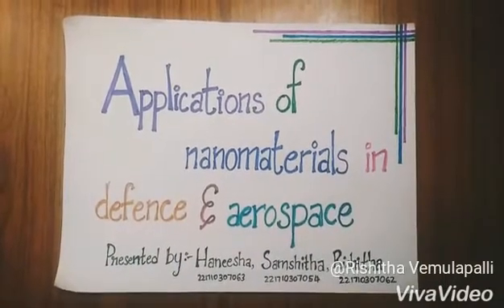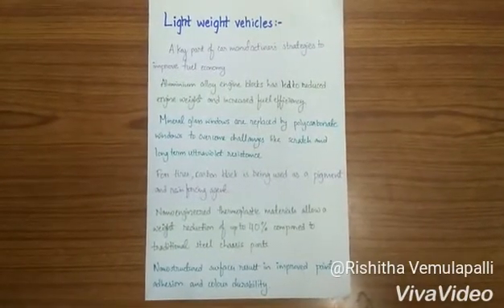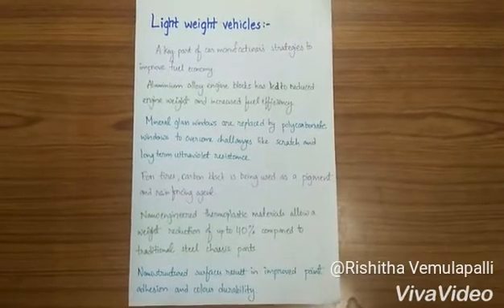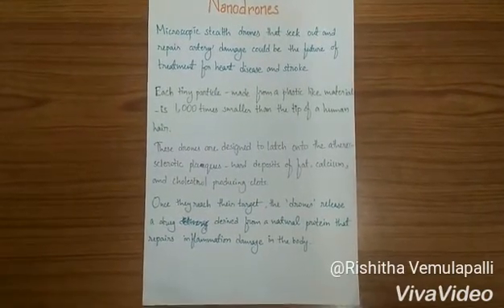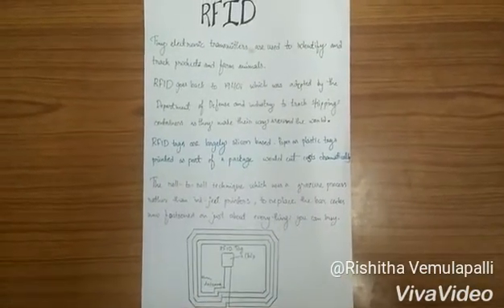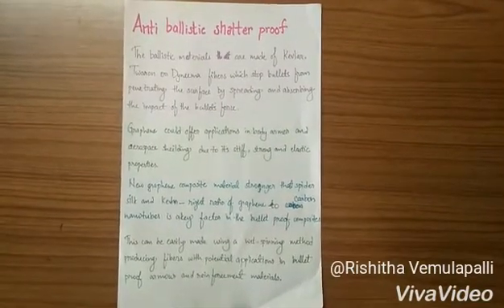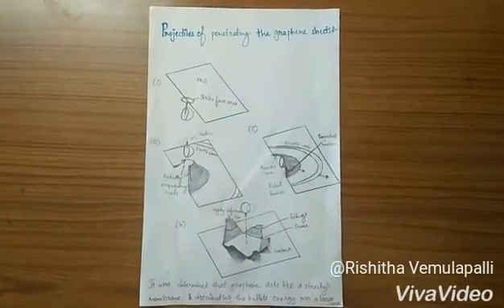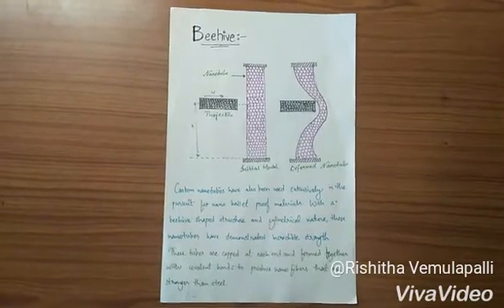Applications of Nanomaterials in Defence and Aerospace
By Haneesha, Rishitha, Samshitha
Instructed by B. M. Rao